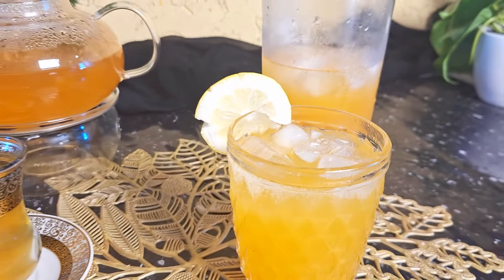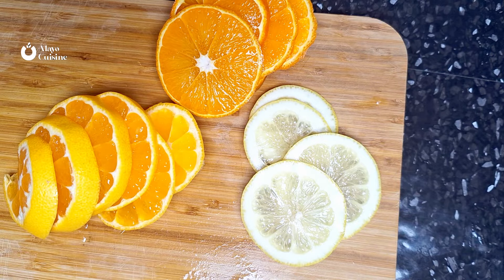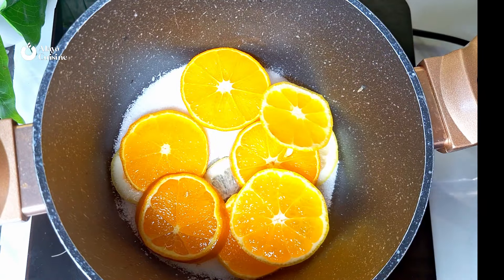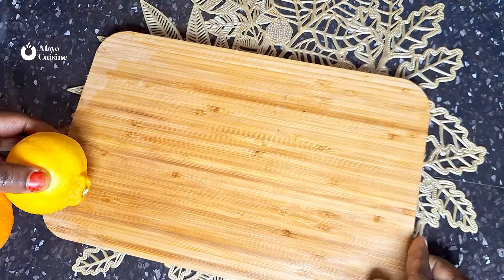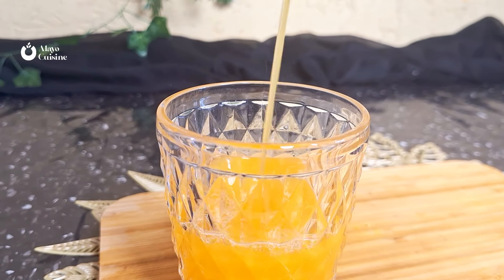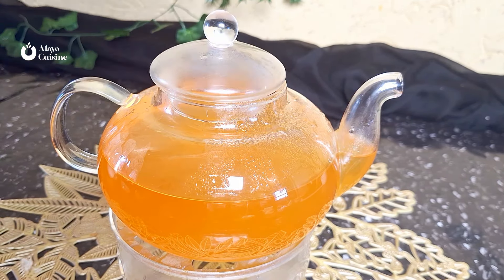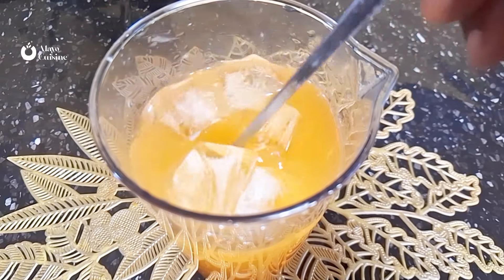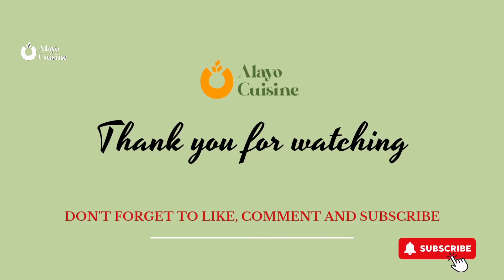SWEET CITRUS BLAST TEA & ICED TEA